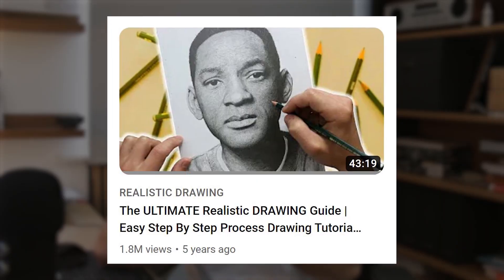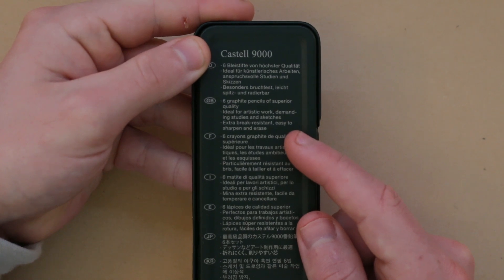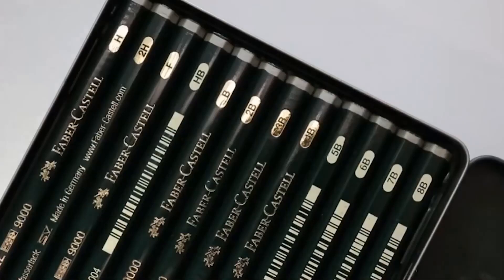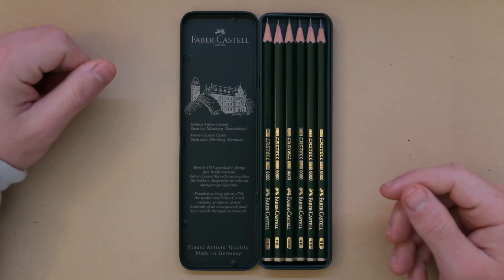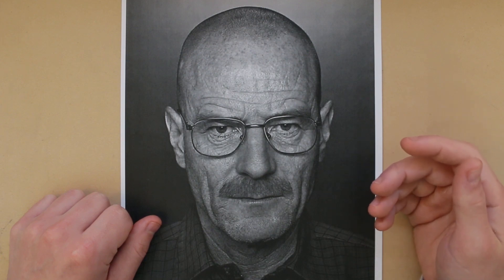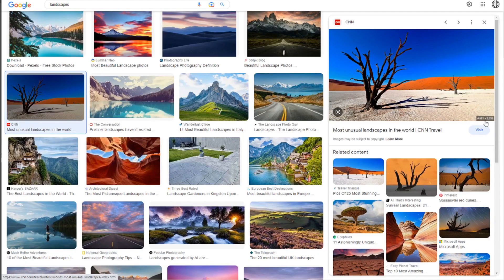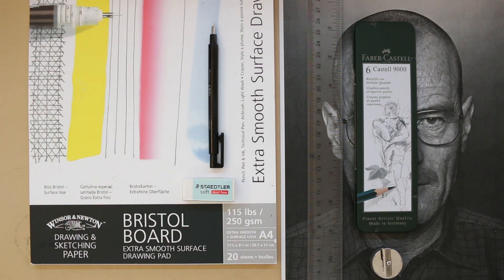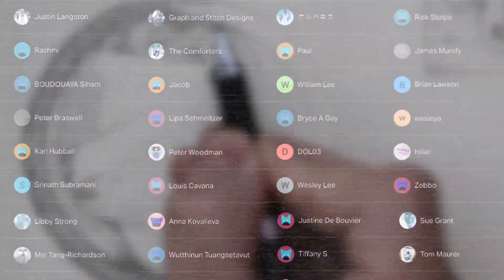EVERYTHING You Need To Draw A Realistic Portrait PART 1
This is the first episode for a new realistic portrait guide - here I go over all the equipment you will need to start drawing